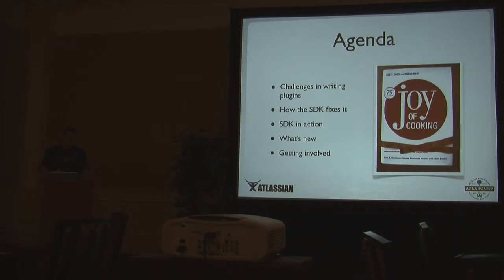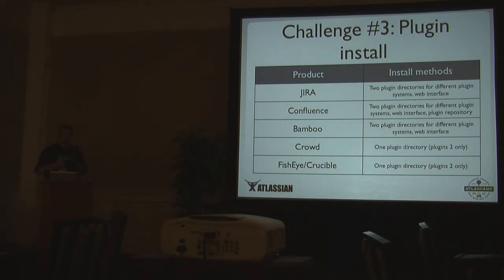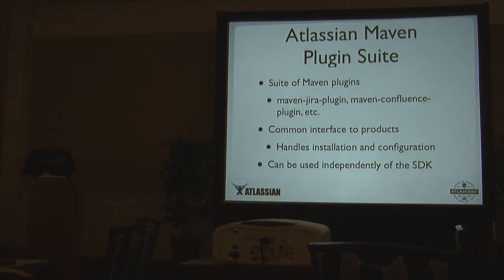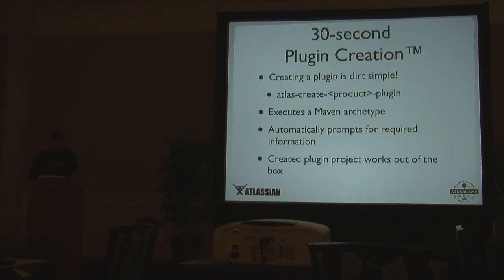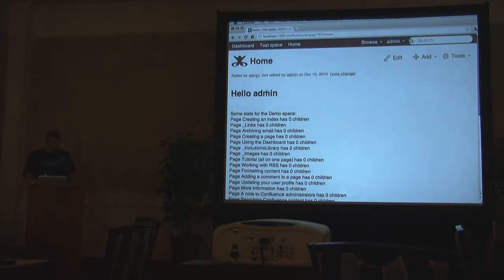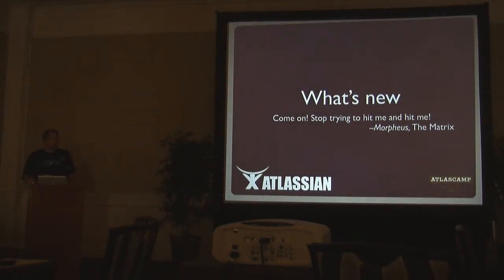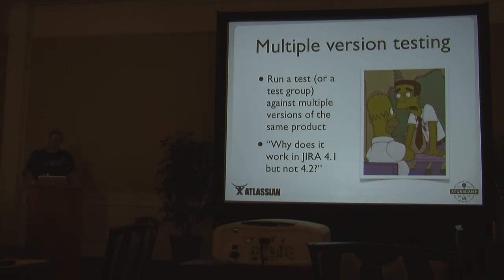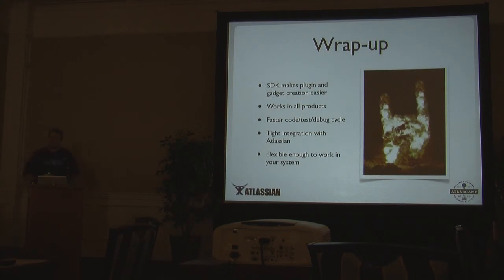AtlasCamp 2010 - Atlassian Plugin SDK for Fun & Profit.mp4